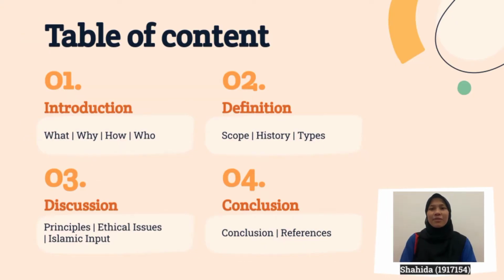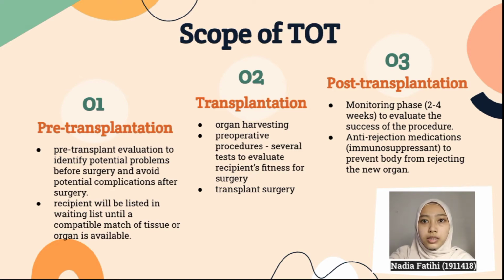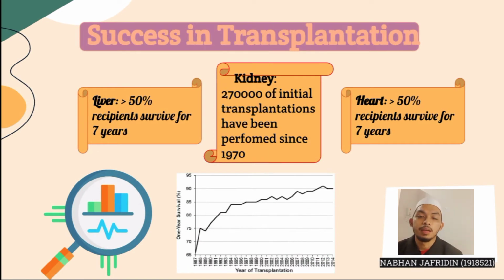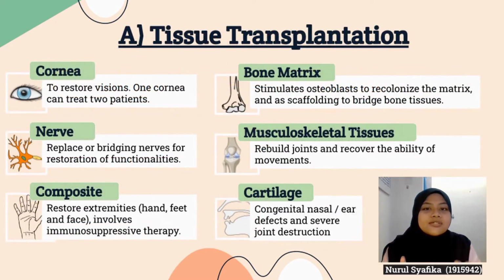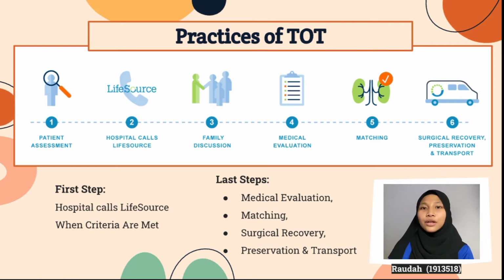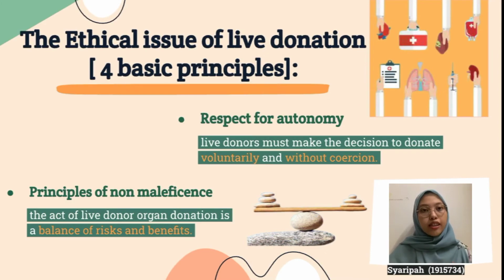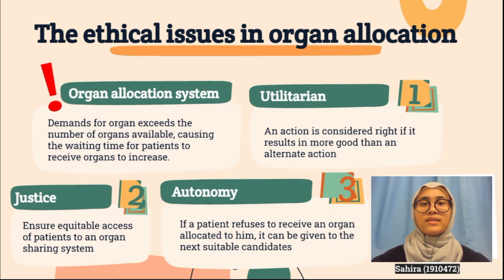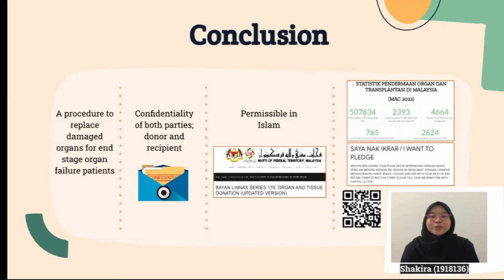Tissue and Organ Transplantation (Group 2)